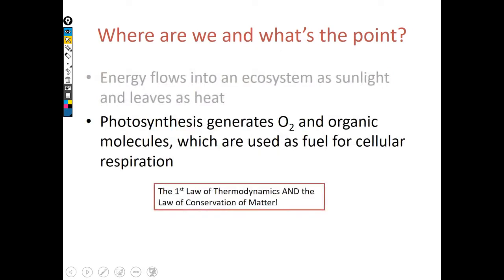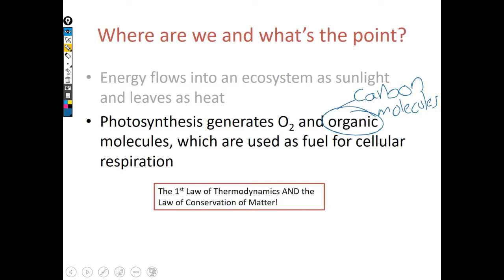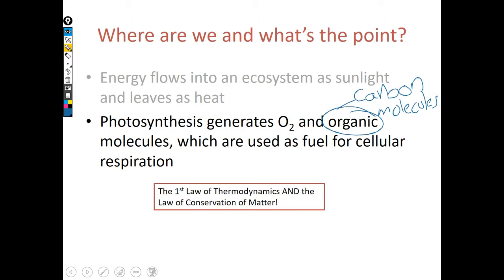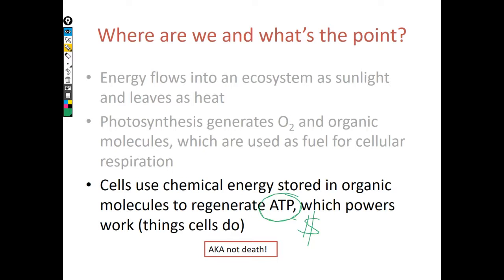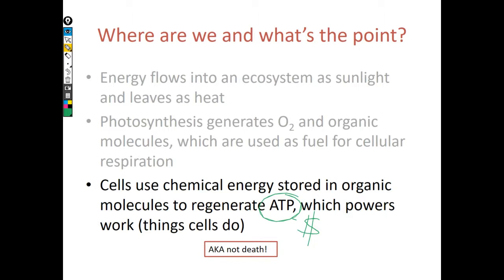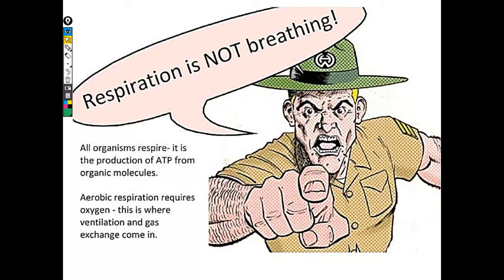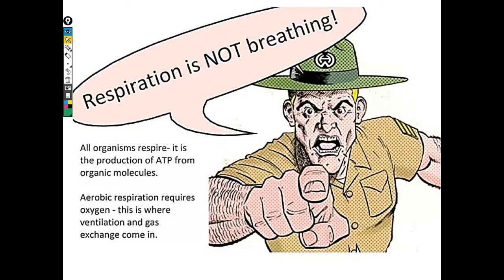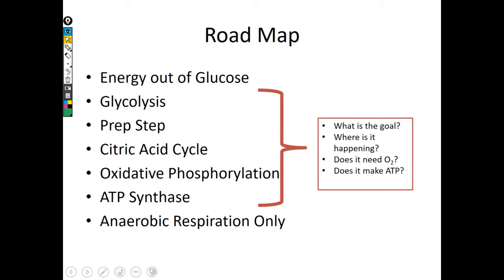CellRespiration1 BIOL 130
cellular respiration, energy flow, laws of thermodynamics, law of conservation of matter,
organic molecules, cell work, create ATP, catabolic and exergonic
cell require outside sources
respiration vs ventilation, five steps of cellular respiration